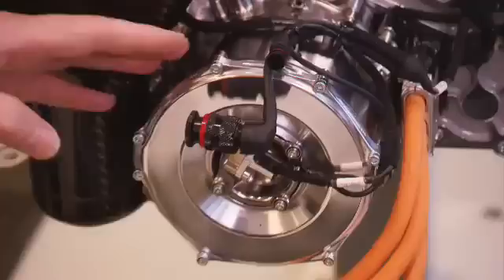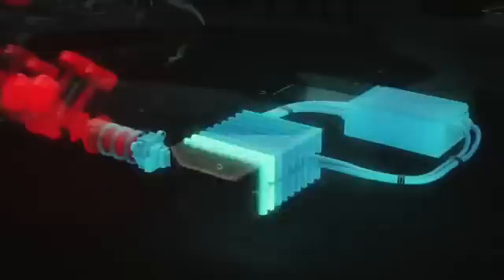Gary Anderson On How KERS Works (BBC) China Build up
*COPYRIGHT*
I post these videos due to my pure love of Formula 1, any copyright infringements I break by doing this I apologise for, I do not try to take credit for these videos, all I do is use a DVR and edit the videos to make them short enough to upload, or use a video download program and upload them through that process. All credit for these videos goes to the *FOM* *BBC* and *BSkyB* (and any other broadcaster/ company/ persons I may get my videos from)